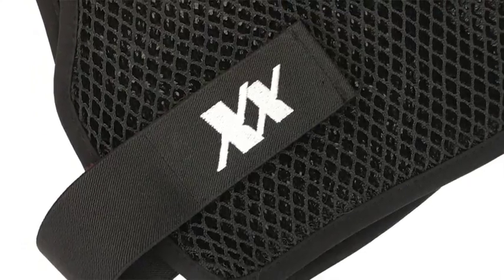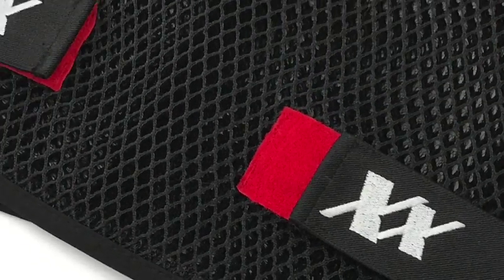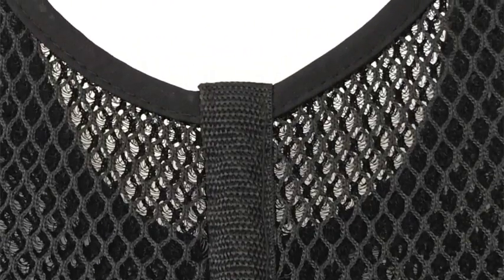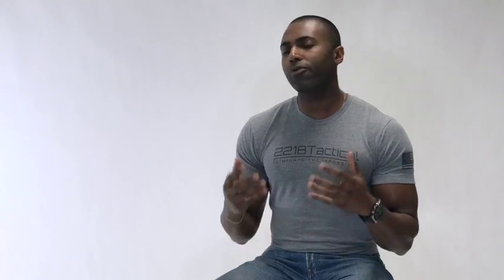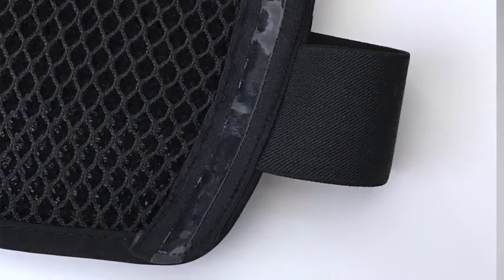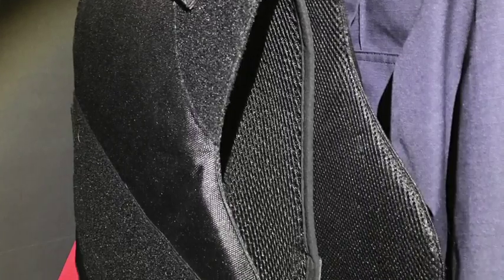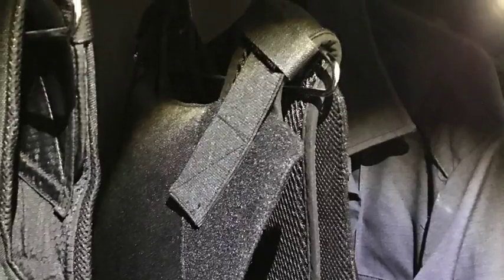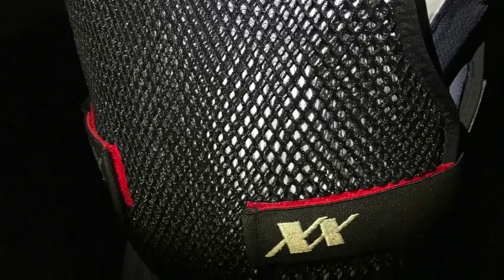The Maxx Dri 3 0 Debut - The Ultimate in Body Armor Cooling and Ventilation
Body Armor Cooling and Ventilation.
The ALL NEW MAXX-DRI VEST 3.0 has been completely re-designed to MAXXIMIZE body armor ventilation, airflow and improve weight-distribution of your ballistic vest, making it feel lighter and more comfortable on your body!!

You wear body armor on the job for a reason...to help SAVE YOUR LIFE in case you get shot! You wear it for that added security so you can go home to your loved ones at the end of your shift. But wearing body armor is not comfortable. No matter the season or temperature, body armor does not allow your body/skin to breathe.

Many wear expensive "moisture wicking" shirts beneath their body armor to help deal with the excessive perspiration. However these shirts were designed for professional athletes, to be worn exposed to fresh air. They are meant to wick the moisture from your body and let it evaporate into the atmosphere. But the second you put on your body armor, you COMPLETELY take away the ability for these shirts to do their job. What they end up actually doing is wicking the moisture into your body armor! That's why, despite wearing these expensive undershirts, when you take your body armor off at the end of your shift, your body armor is soaked and your undershirt is soaked and stuck to your skin...causing you to have to literally peel it off your body.

The Maxx-Dri Vest 3.0 creates FULL 360 degree separation (space) between your body and your body armor, allowing heat and moisture (perspiration) to escape. This keeps you drier, cooler in the heat, warmer in the cold, safer and more focused. The design structure of The Maxx-Dri Vest also helps evenly distribute the weight of your body armor, creating an anti-gravity effect, which makes your body armor feel lighter and more comfortable on your body. The Maxx-Dri Vest 3.0 provides you with the best body armor ventilation and comfort.

SPECS.
Patented Full Maxx-Dri Construction (Maxximum body armor ventilation)
NEW patented dual-chambered design for increased cooling/ventilation
NEW Velcro Side Closures for easy donning and doffing
NEW Stay-put Grip Technology prevents your Maxx-Dri vest from shifting
Triple reinforced stitching for Maxximum strength and durability
Lifetime Warranty against manufacturer defects (does not include wear)
FULL 360 DEGREE COVERAGE everywhere your body armor rests
Velcro shoulder straps allow you to keep it secured to your body armor
Anti-microbial and Anti-Fungal
Does not retain moisture
Anti-Gravity effect helps reduce neck/back pain and fatigue
A decrease in the likelihood of developing dangerous skin rashes and infections
A less stinky under shirt and a less sweat-soaked body armor carrier to bring home to launder
An overall feeling of comfort by having your ballistic vest feel lighter on your body
N.T.O.A. Member Tested and Recommended